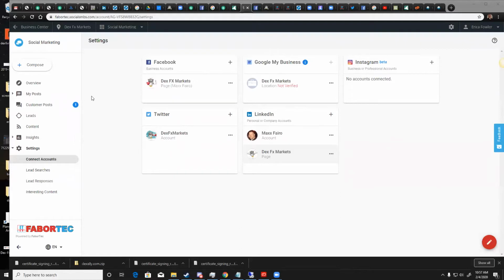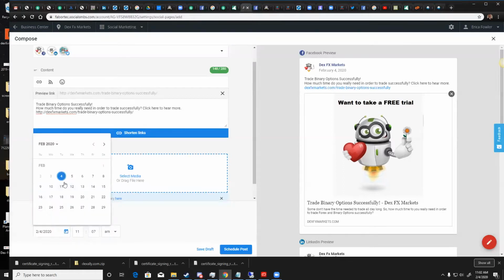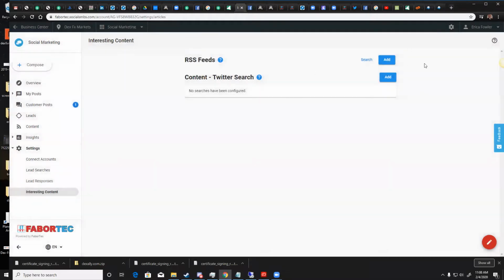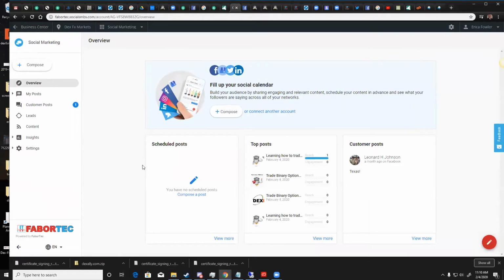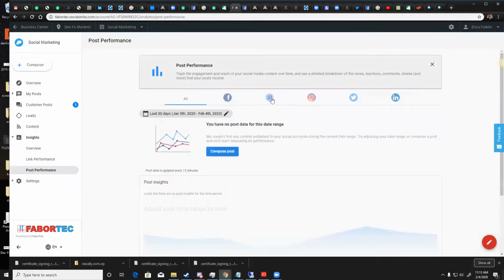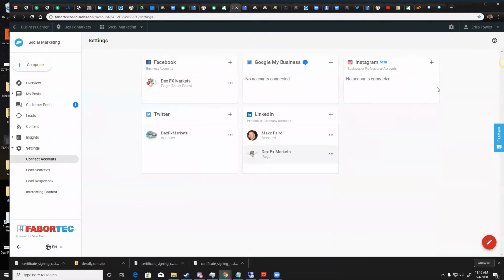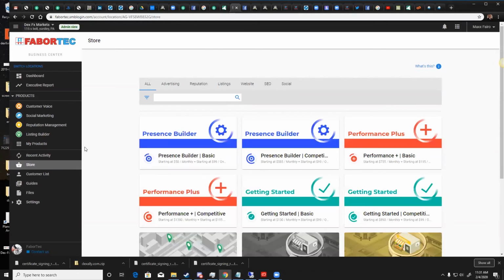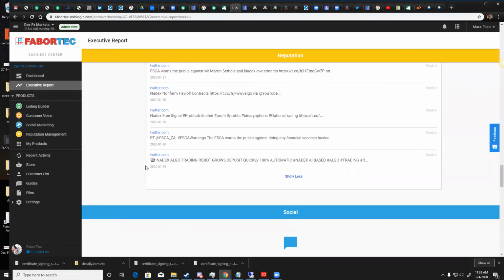Part 2 meeting with Dex Fx Markets.com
Meeting with Chris form Dex Fx markets and his $300,000 a year company showing him the social delivery system From fabortec.com